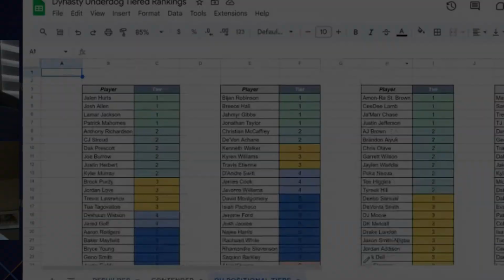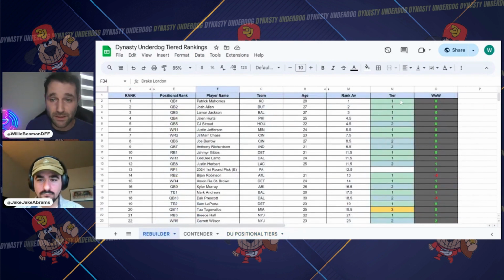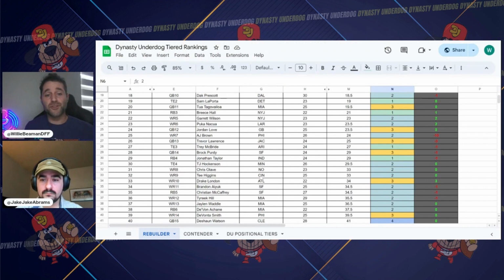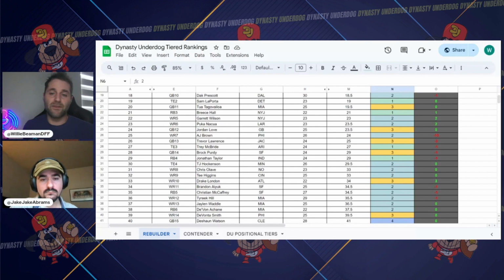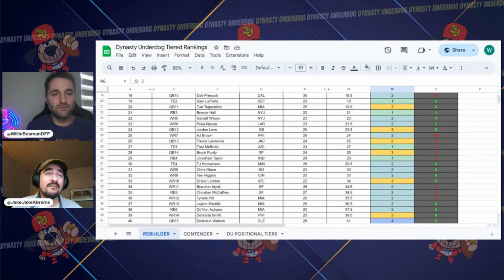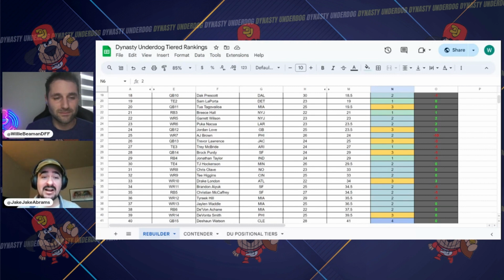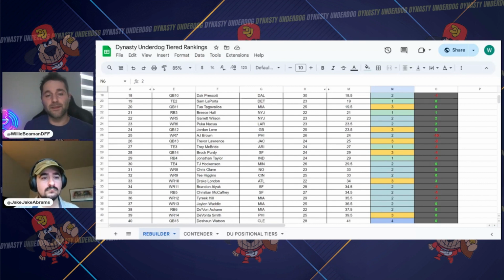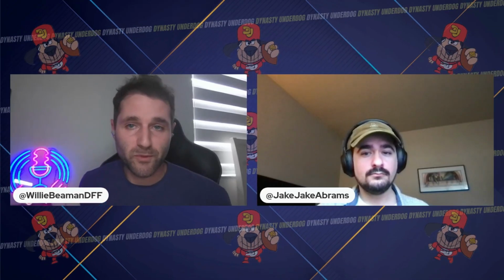Why We Tier - Dynasty Ranking Symposium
In the second edition of the DU Ranking Symposium, we thoroughly discuss why we rank the players and place each into a tier!

The Dynasty Underdog Personal Rankings Symposium is a video/audio series geared towards educating the dynasty community about how to create rankings, why one should spend time ranking/tiering, evaluating each position, when to adjust, and comparing rankings to market values.

Tune into our podcast for weekly episodes & more!

All Content is Produced by Billy Beaman